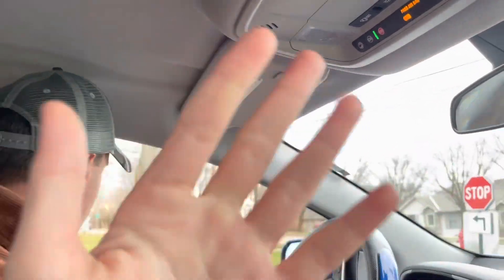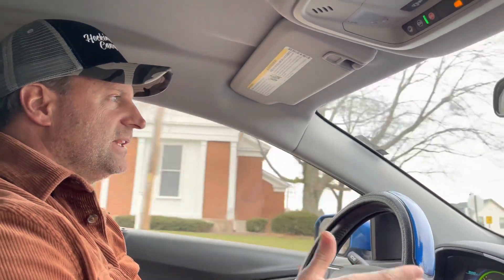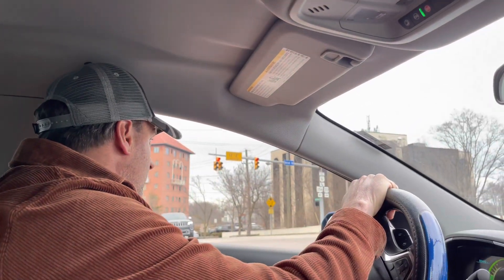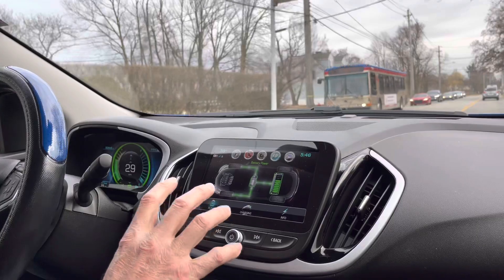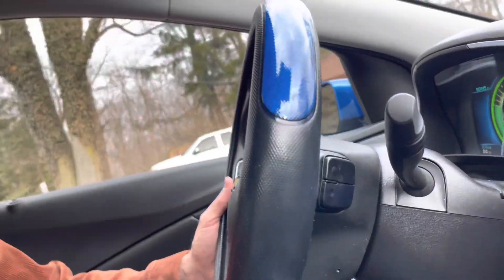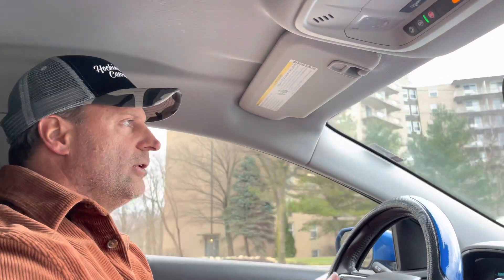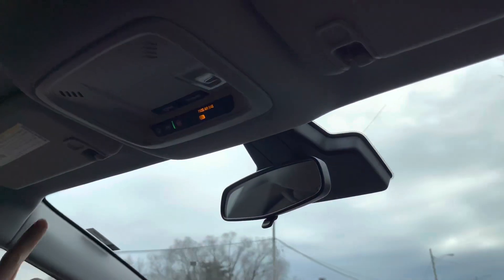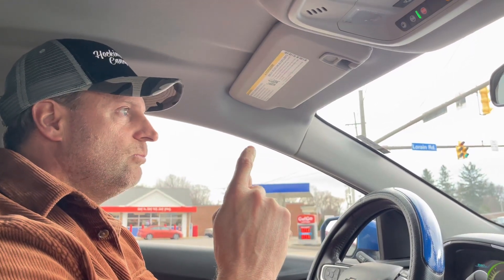How To Maximize Charging And Regeneration On Your 2018 Chevy Volt!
Stay tuned to find out how our upcoming 400 mile road trip experiment results will go in an upcoming video, where we will be testing one way in DRIVE and one way in LOW gear.

Here Is A Playlist On All Of Our Solar Powered Electric Home, Cars, Mower, Tools, And Woodburners.